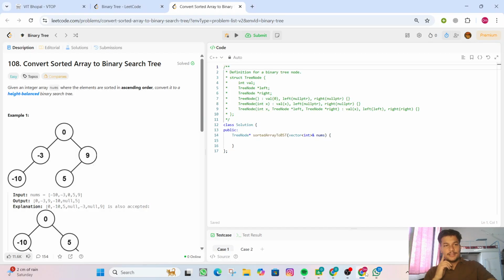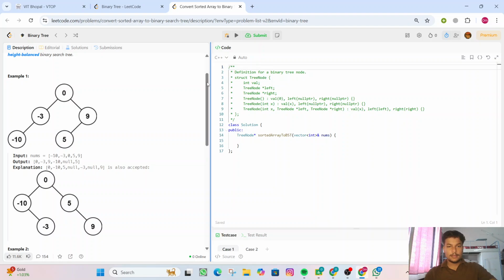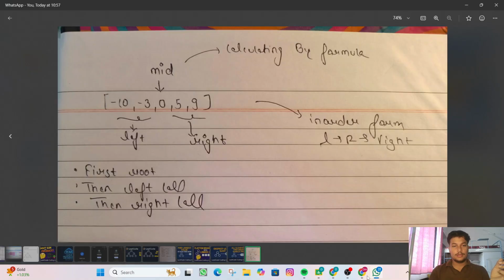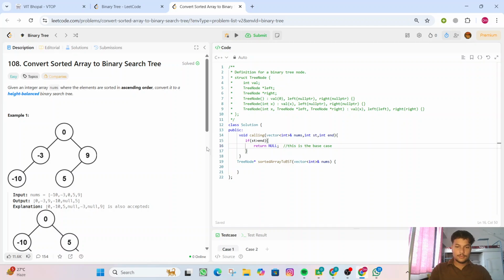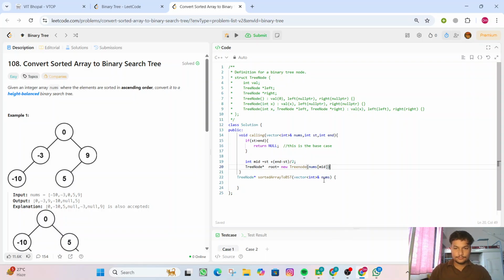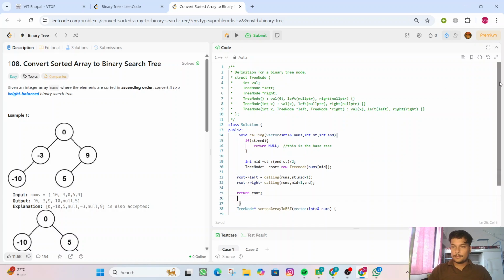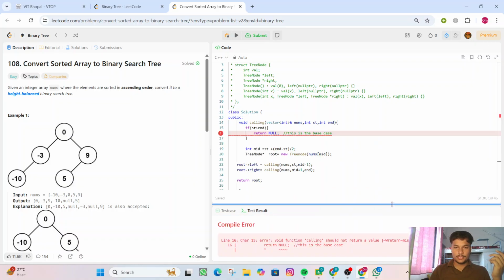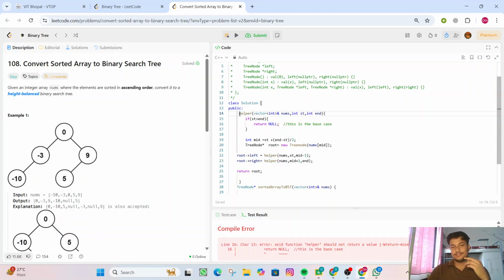SORTED ARRAY INTO A BALANCED BINARY TREE (LEETCODE) PART 12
🚀 Welcome back to Part 12 of our Binary Tree Series!
In this video, we’ll dive deep into converting a sorted array into a balanced binary search tree (BST) using C++. This is a common problem in LeetCode, interviews, and competitive programming, and it’s an essential concept for anyone aiming to master Data Structures and Algorithms (DSA).

We’ll cover:
✅ What is a Balanced Binary Search Tree?
✅ Why converting from a sorted array ensures balance.
✅ Step-by-step explanation of the algorithm.
✅ Recursive approach in C++ with detailed comments.
✅ Time complexity and space complexity analysis.
✅ LeetCode problem walkthrough with test cases.

By the end of this video, you’ll not only understand the logic behind building a balanced BST but also be able to confidently implement it in C++ for coding interviews and contests.

💡 This problem strengthens your:

Binary Tree fundamentals

Recursion skills

Problem-solving approach

LeetCode coding confidence

📂 Resources & Links:
🔗 LeetCode Problem Link: [Insert link here]
📄 C++ Code: [Insert GitHub/Code link here]
📚 Full Binary Tree Series Playlist: [Insert Playlist link here]

📈 Part of the Binary Tree Series:
1️⃣ Binary Tree Traversals
2️⃣ Depth & Height of Trees
📌 Part 12 – Sorted Array to Balanced BST (this video)
📌 Coming up next – Advanced BST Problems

Competitive programmers

LeetCode enthusiasts

Anyone learning DSA in C++

📣 Don’t forget to:
💬 Comment your doubts/questions – I reply to every query!